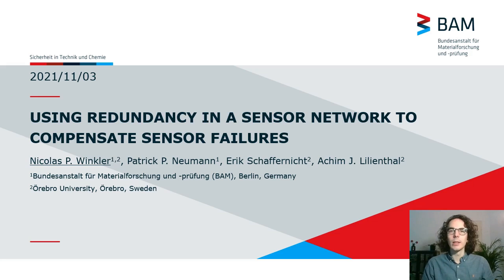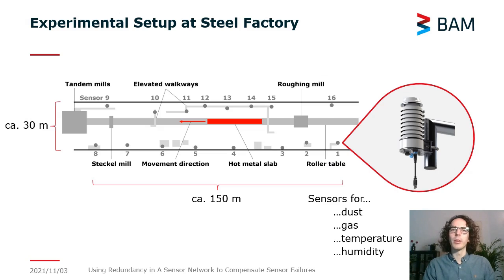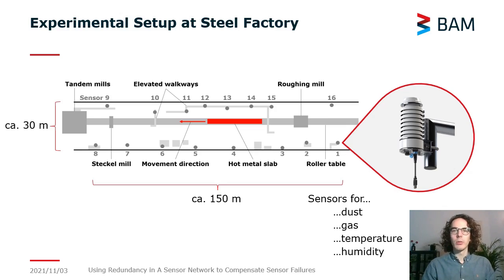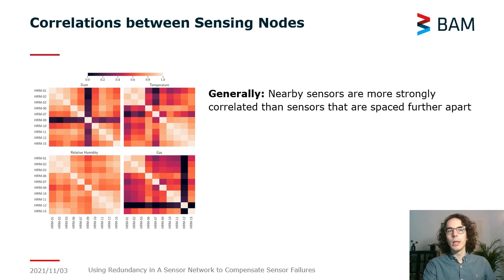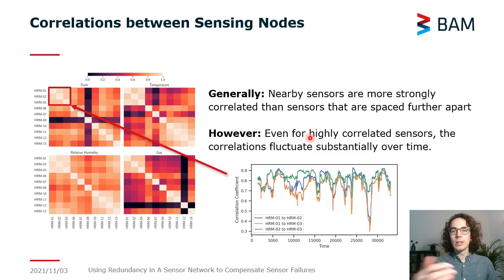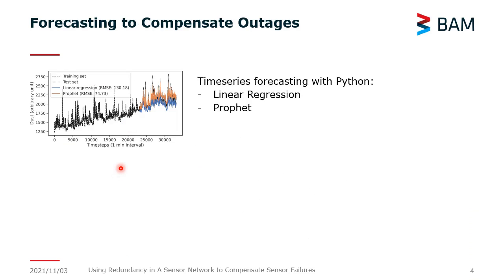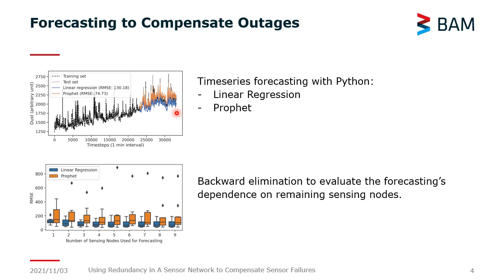Using Redundancy in a Sensor Network to Compensate Sensor Failures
Title: Using Redundancy in a Sensor Network to Compensate Sensor Failures

Author: Nicolas Winkler{1}, Patrick Neumann{1}, Erik Schaffernicht{2}, Achim Lilienthal{2}

Abstract: Wireless sensor networks provide occupational health experts with valuable information about the distribution of air pollutants in an environment. However, especially low-cost sensors may produce faulty measurements or fail completely. Consequently, not only spatial coverage but also redundancy should be a design criterion for the deployment of a sensor network. For a sensor network deployed in a steel factory, we analyze the correlations between sensors and build machine learning forecasting models, to investigate how well the sensor network can compensate for the outage of sensors. While our results show promising prediction quality of the models, they also indicate the presence of spatially very limited events. We, therefore, conclude that initial measurements with, e.g., mobile units, could help to identify important locations to design redundant sensor networks.